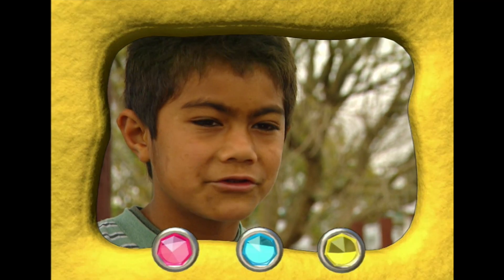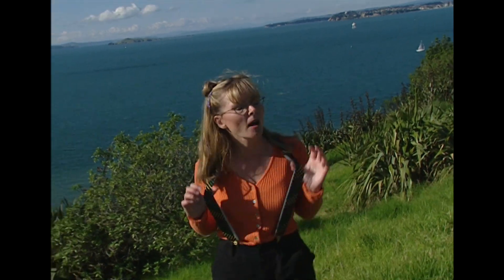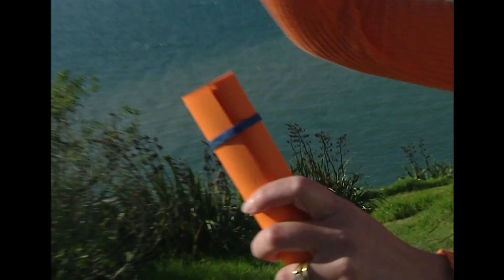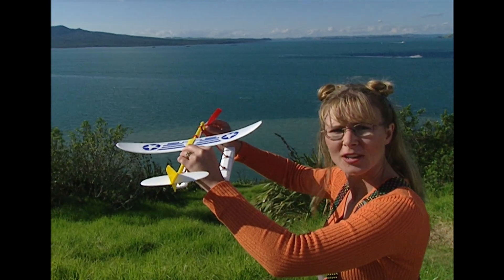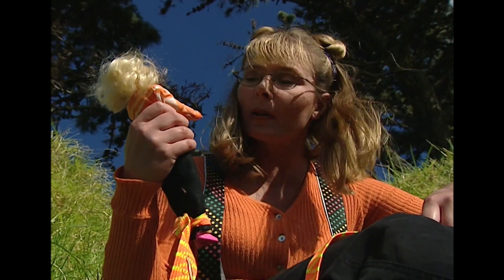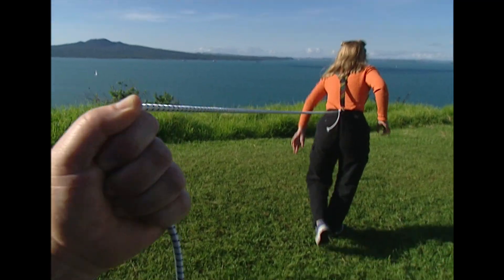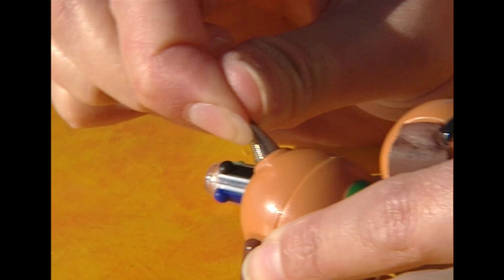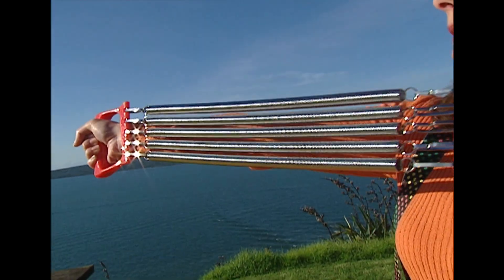How do springs and rubber bands work? - Suzy's World | Suzy Cato Investigates | Science Fun for kids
Springs are rubber bands are cool - they're so stretchy and, well, springy. But here's a question for you... what makes a spring or a rubberband work?

This hugely popular television series was based on the NZ Primary School Science Curriculum. Ask your teacher if you can watch a Suzy's World Episode in class to learn with me!

CREDITS:
Associate Producer  - Nerida Cath
Production Mngr.      - Rebecca Brown
Director Ass.              - Rebecca Brown
Writer                          - Suzy Cato
Dir of Photography   - Sean Rundle
Sound Operator         - Wendy Adams
Camera Assistant     - Victoria Cunningham
Online Editor              - John Bungey
Offline Editor              - Shane Kavanagh
Graphics/Props         - Bernie McDougall